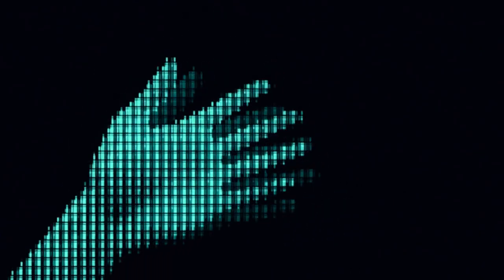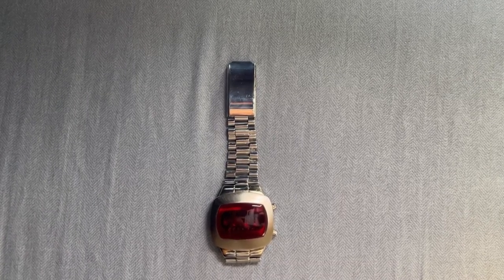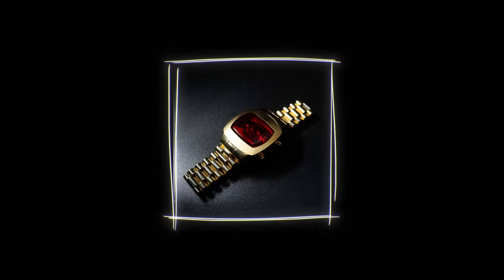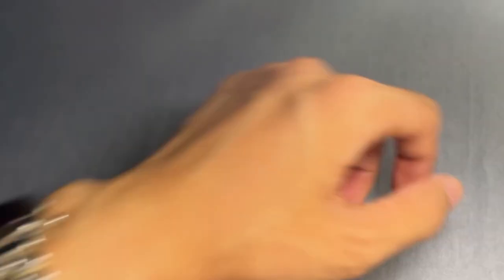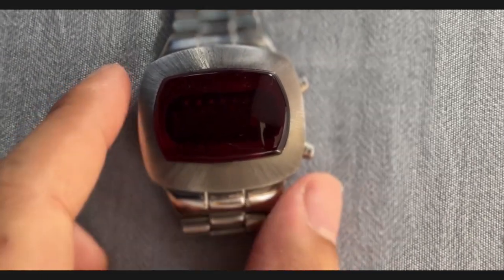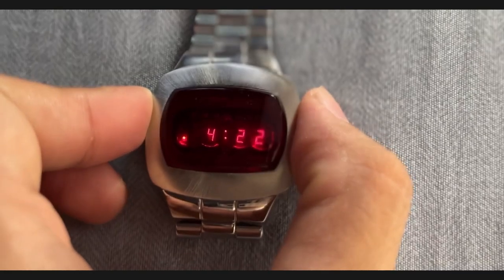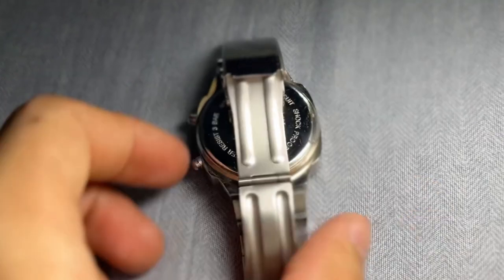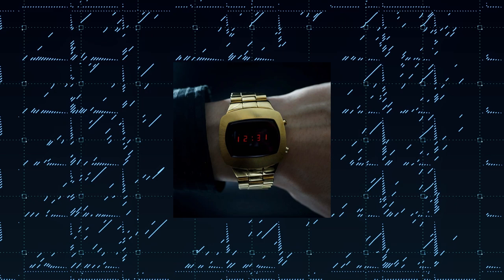LED COMPUTER WATCH EA101 Review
Discover the perfect blend of 70s retro-futuristic style and modern functionality with the LED COMPUTER WATCH EA101 from Hachisanmaru. This timepiece captures the essence of a bygone era while offering features like time and calendar displays through its mesmerizing LED interface. Embrace nostalgia and innovation in one wristwatch. Explore more about the watch here: Watch the LED COMPUTER WATCH EA101 and step into a world where the past meets the future!

Background song name:- 1970's Retro.